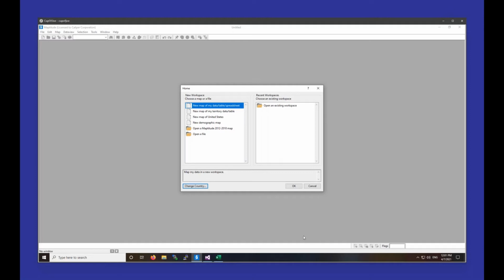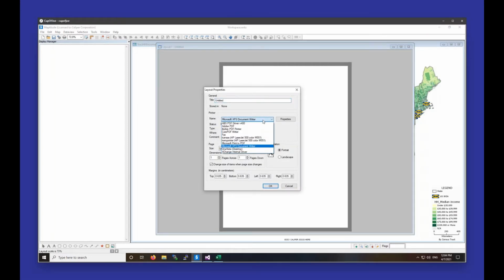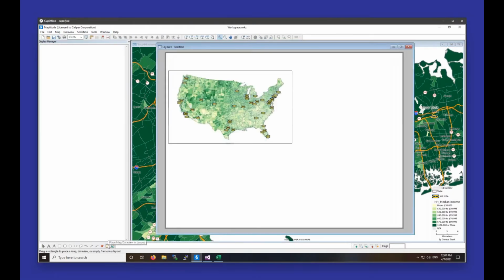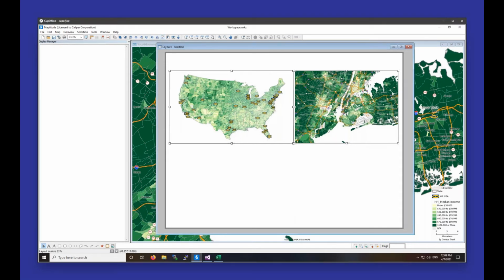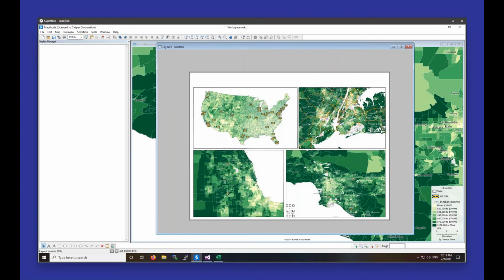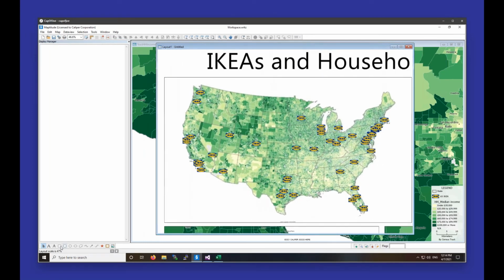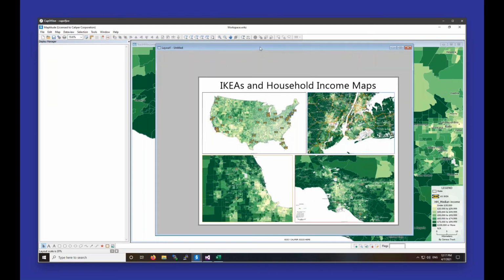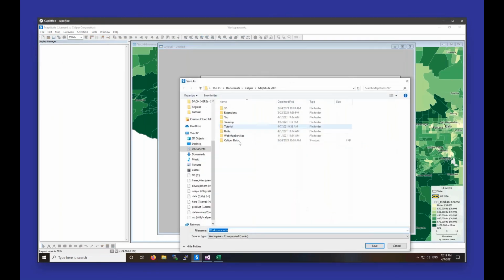Maptitude 2021 Webinar: Using Layouts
Using Layouts